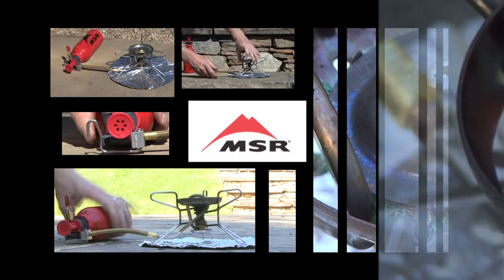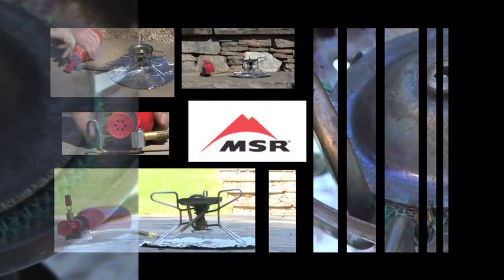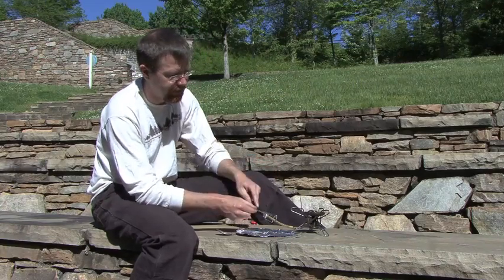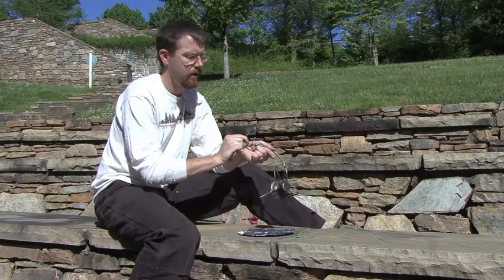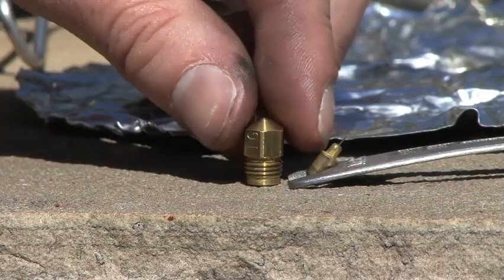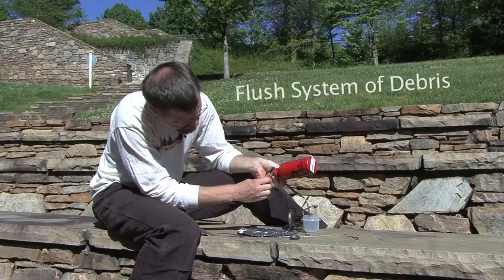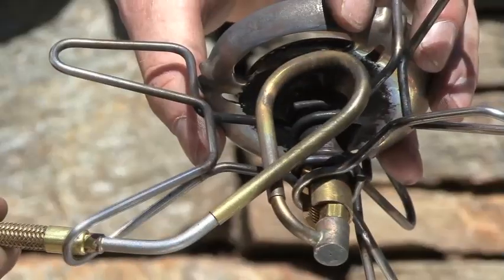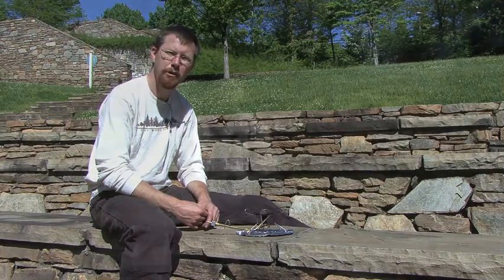MSR Stove: Maintenance & Cleaning Tips from Nolan Davis of OSM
Nolan Davis tells all about how to clean and maintenance an MSR Stove.  OSM, or Outdoor Sports Marketing, is a sales rep agency in the Outdoor Industry representing Cascade Designs, Astral Buoyancy, Smartwool, Vasque, Osprey Packs & PrAna.